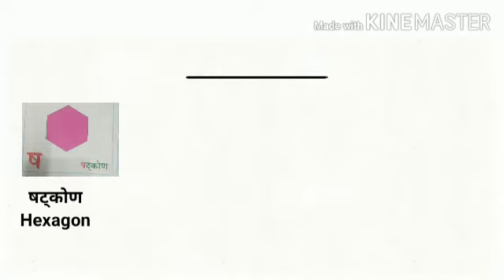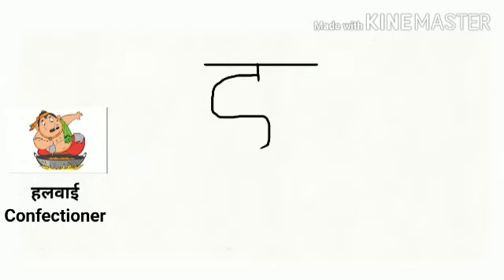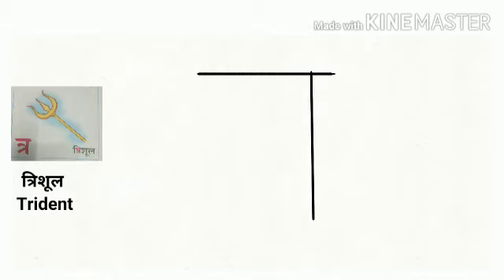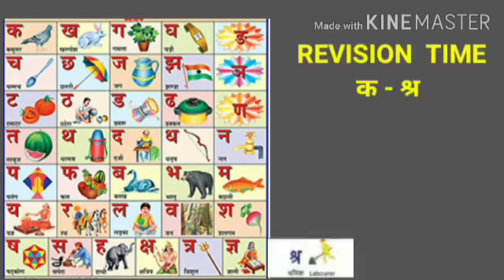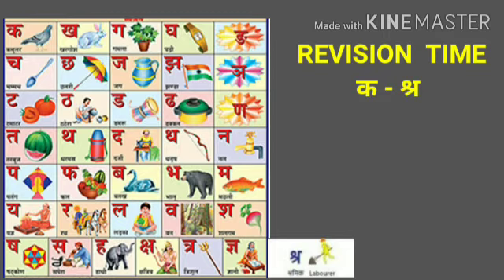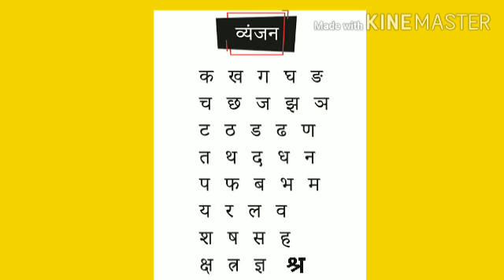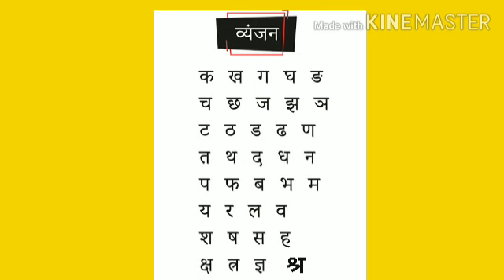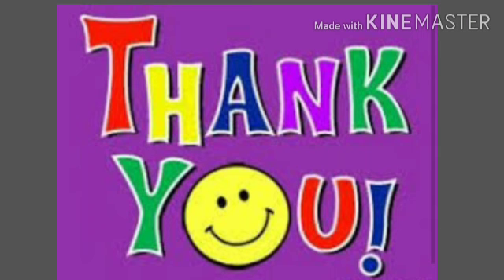SR KG SUJAYA DUTTA HINDI VYANJAN ष श्र VIDEO 24